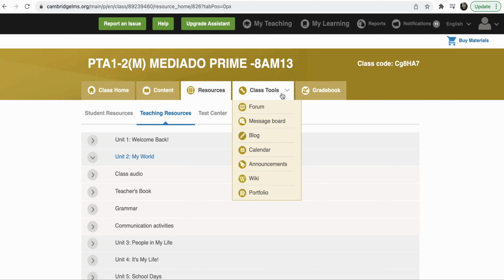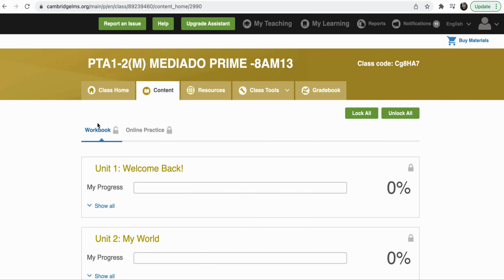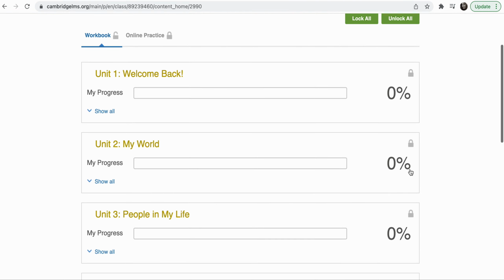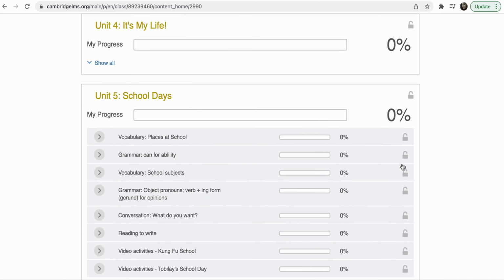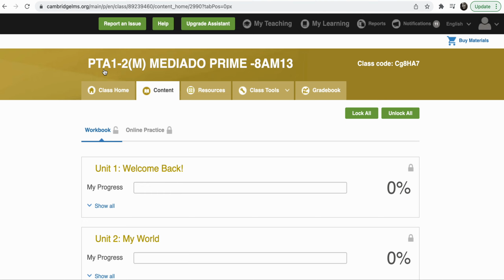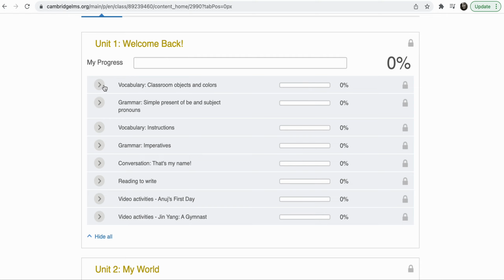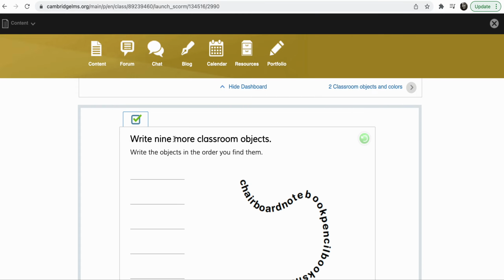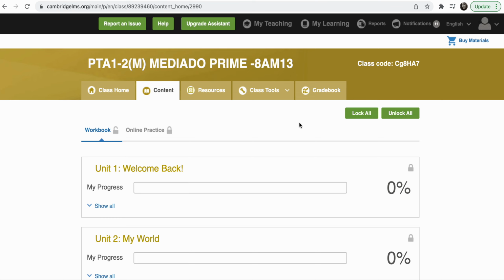Uncover platform. Tutorial for teachers.